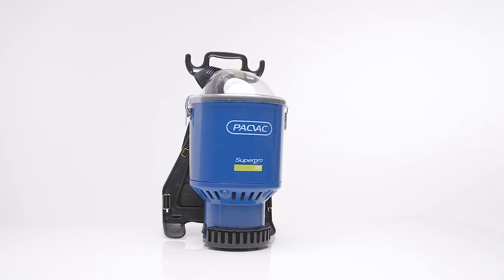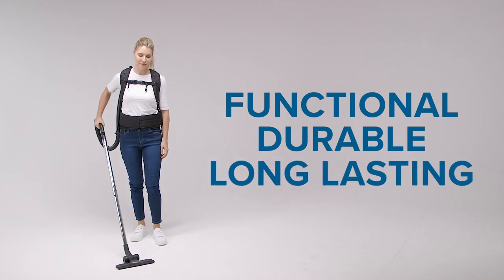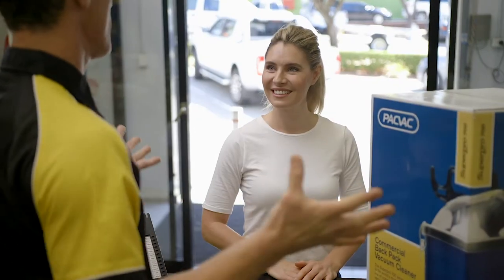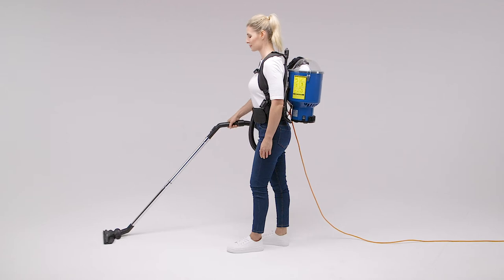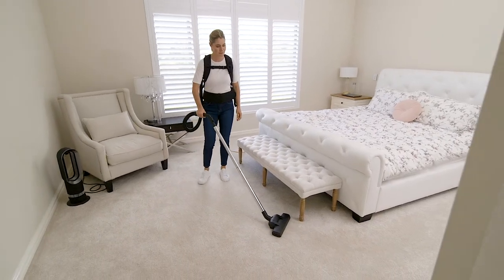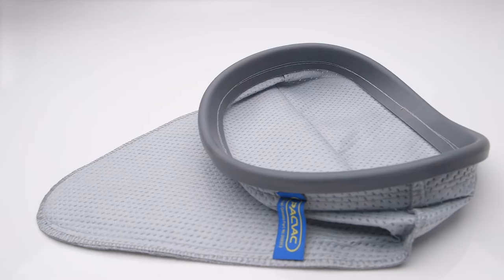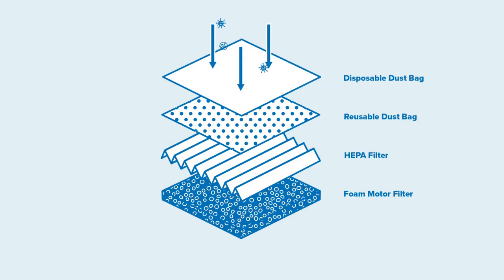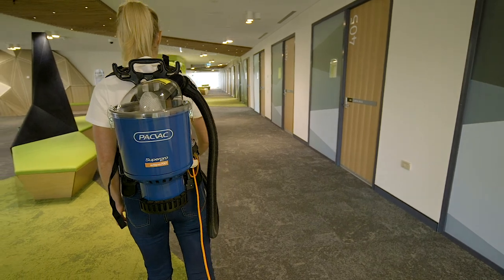Features & Benefits - Superpro 700 Backpack Vacuum | Pacvac Product Training Video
Overview of the main features and benefits for the Superpro 700 backpack vacuum cleaner.

to view Pacvac's full product range.